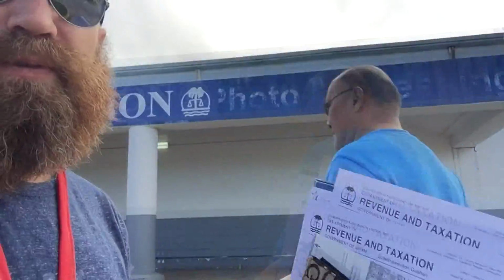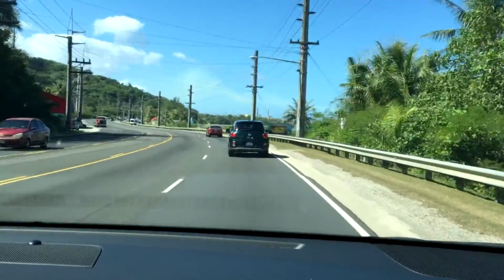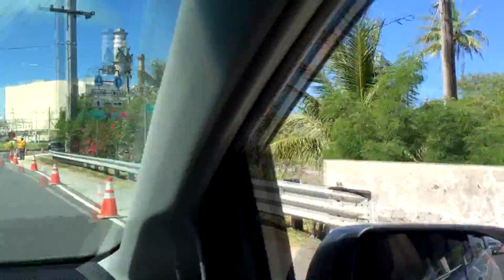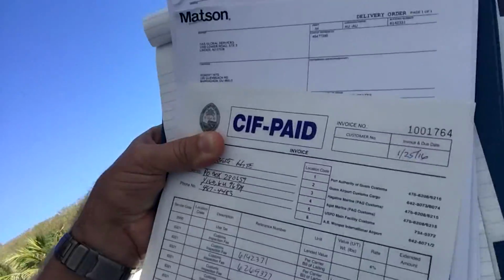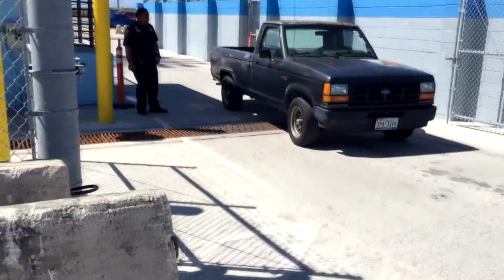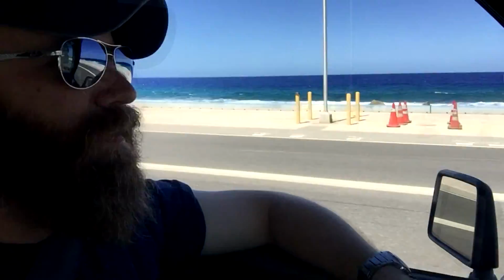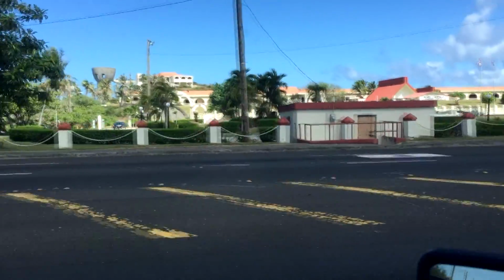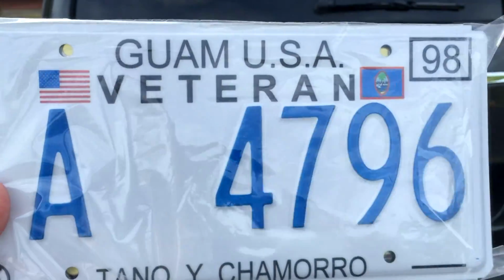E6 MY SEXY NEW LICENSE PLATE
Our license and registration adventure on Guam.  Things are a little different here.